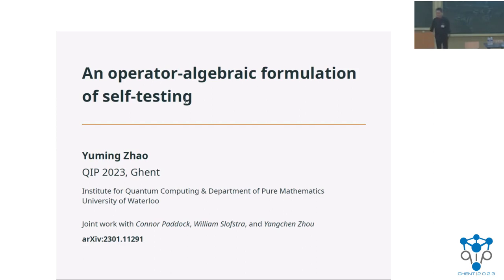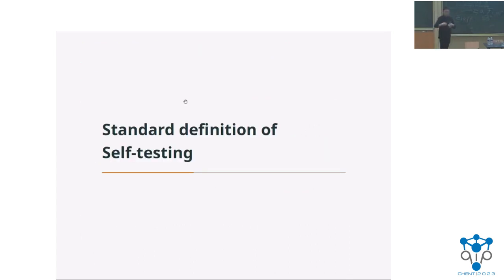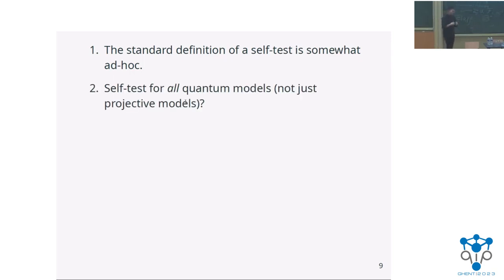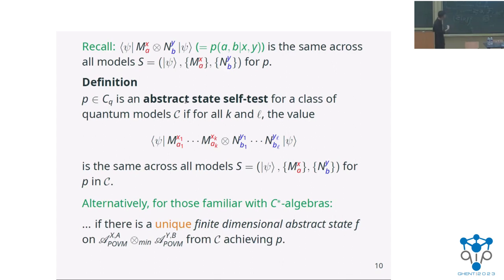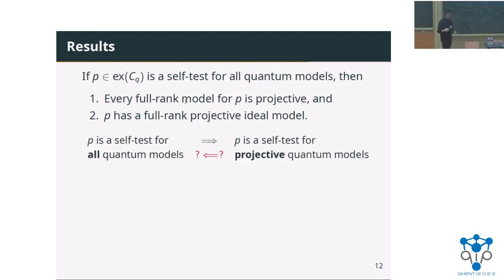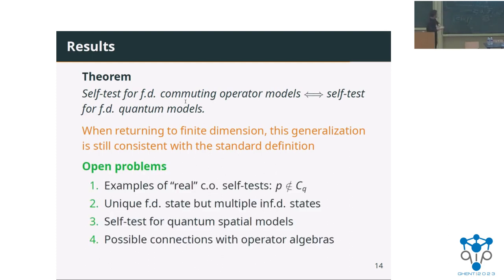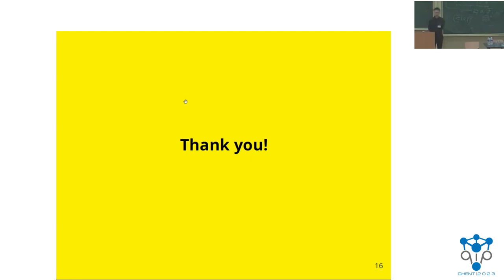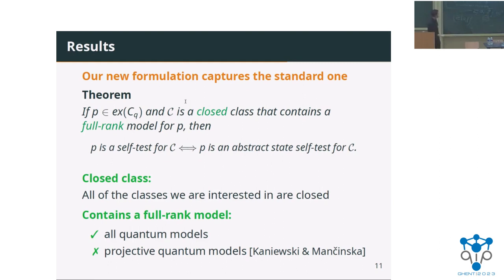QIP2023 | An operator-algebraic formulation of self-testing (Yuming Zhao)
Connor Paddock, William Slofstra, Yuming Zhao and Yangchen Zhou.